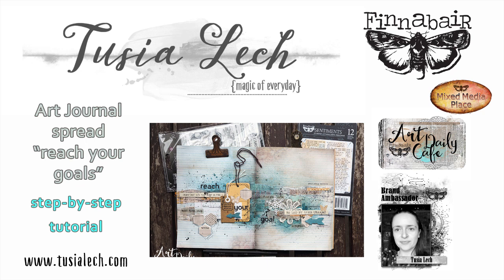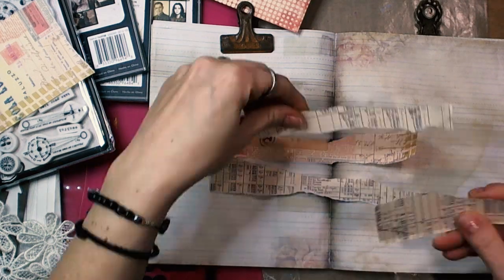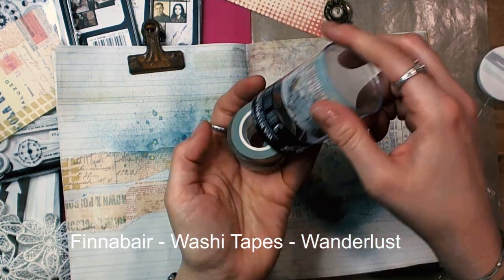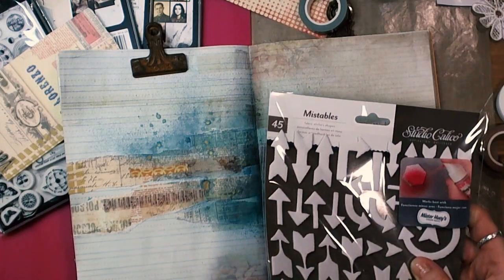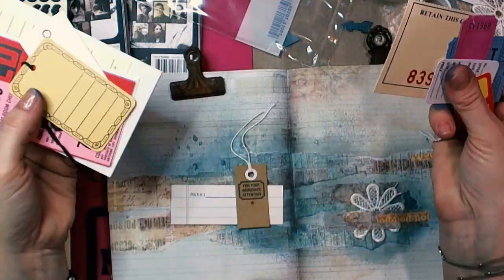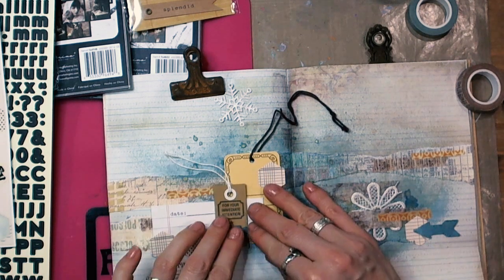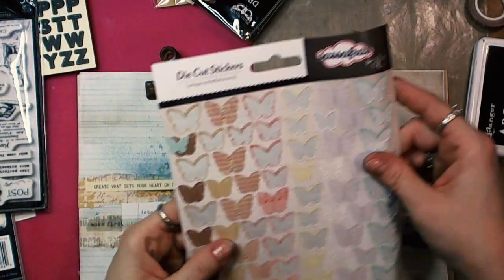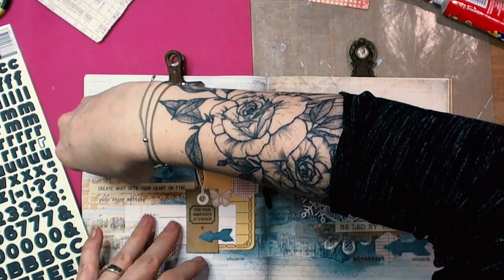Art-journal spread "reach your goals" - step-by-step tutorial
In my video you will see how I created this art-journal spread from scratch. My creative process is very spontaneous and I do not plan ahead, what my pages will look like. I used many different items that are listed below:
List of supplies:
Finnabair - Heavy Gesso - Clear

Finnabair - Art Basics - Silicone Brush

Finnabair - Stencil - Swirly Florals
Finnabair - Art Daily - Washi Tapes Wanderlust
Finnabair - Art Daily - Journal Creations
Finnabair - Art Daily - Stamp: Carte Postale

Finnabair - Art Daily - Sentiments
Finnabair - Art Daily - Rusty Clips

7 gypsies - 8x8’’ paper pad
Tattered Angels - Glimmer Mist

Prima Marketing - Lace flower
Jenni Bowlin stickers
various tags
Studio Calico - fabrips, canvas stickers

Music licenced from Envato.